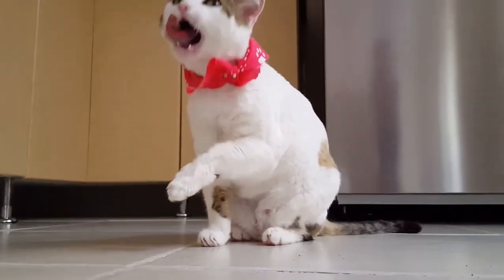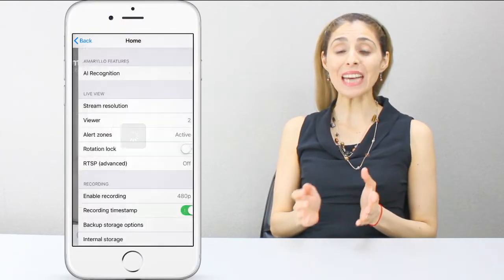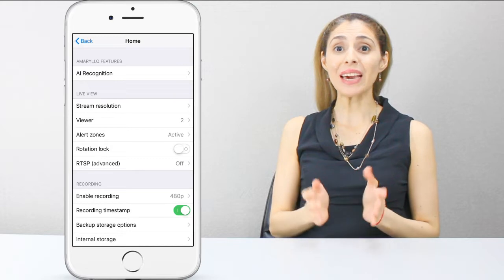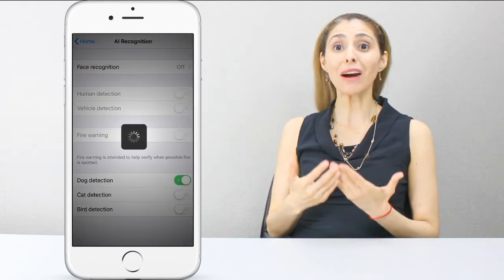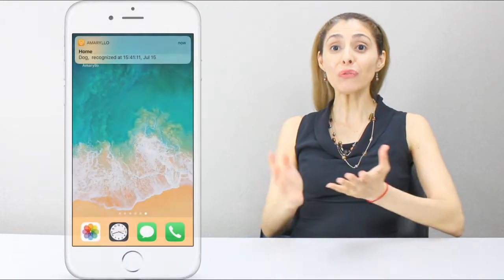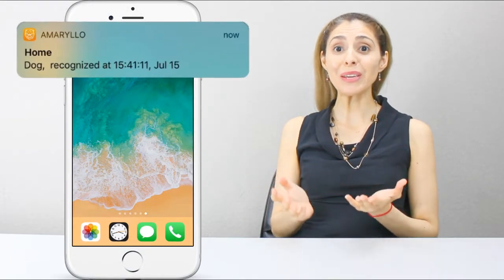Biometric Feature | Pet Detection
** Your Amaryllo camera can detect pets up to 20 ft away **

See what your pets are up to, even when you're not at home!